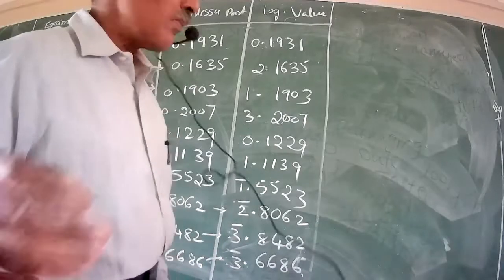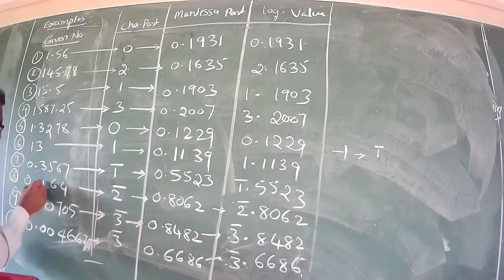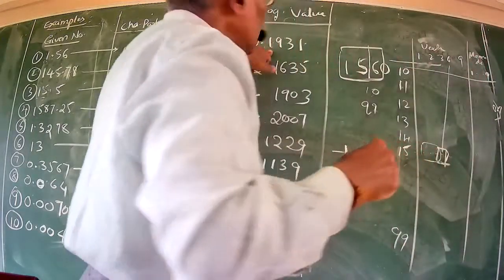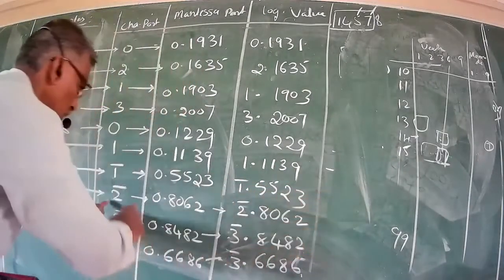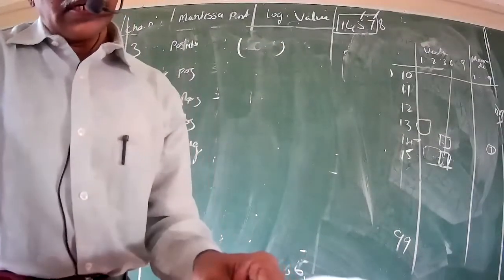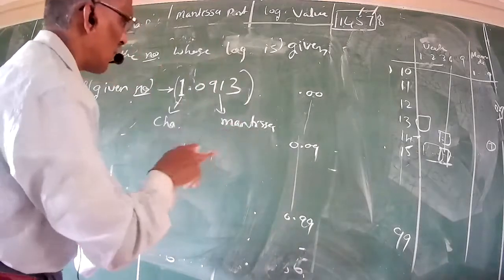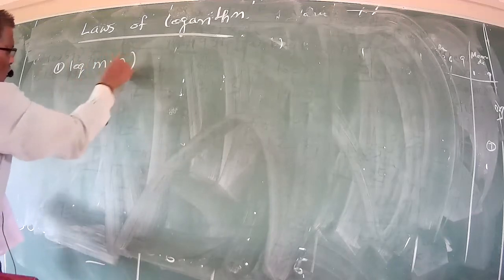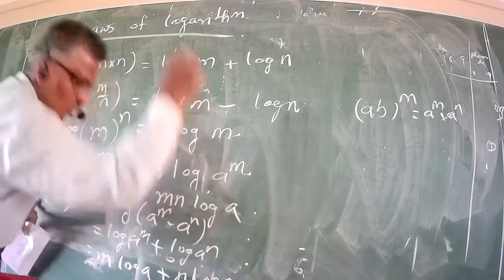Commerecial arithmetic III Sem Class 3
Lecturer : Prof. G T Hegde